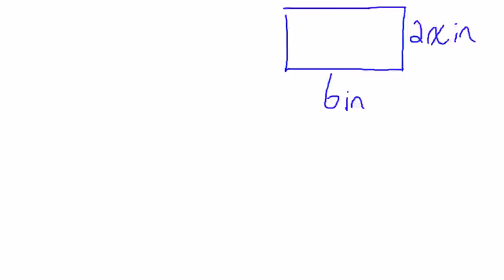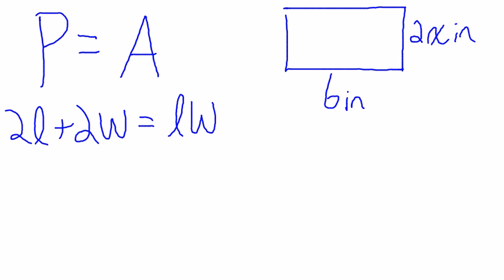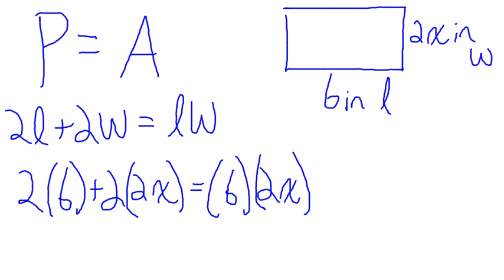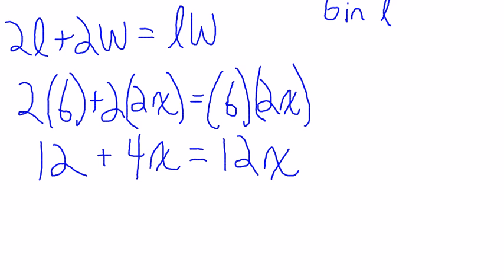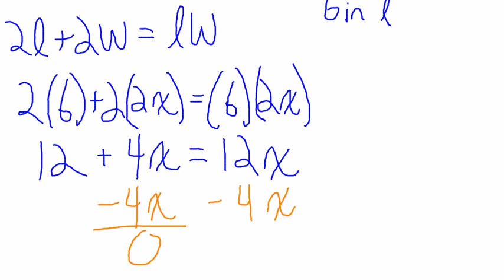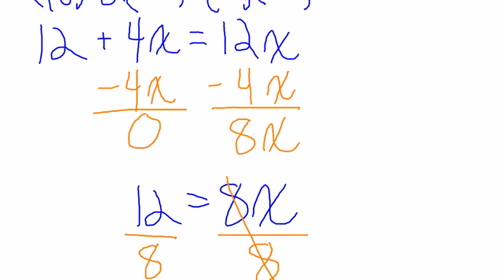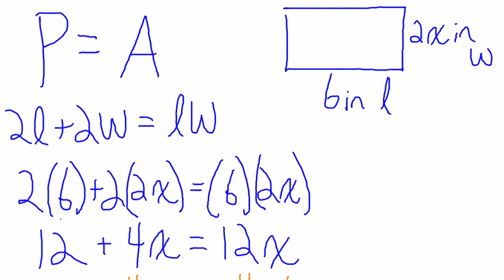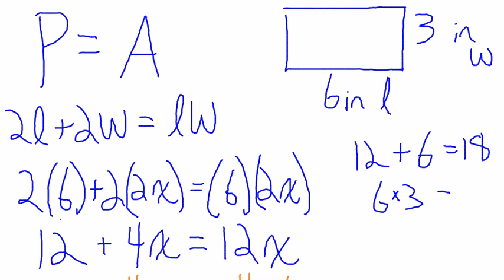Equation With Variables On Both Sides Rectangle Problem